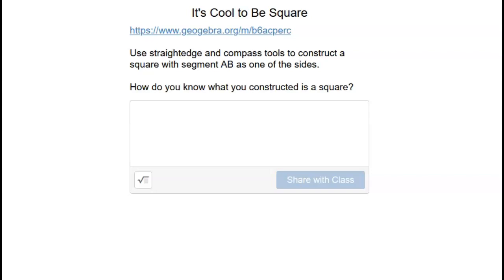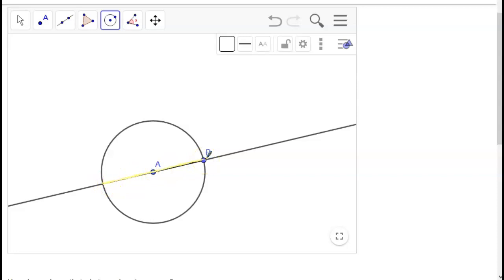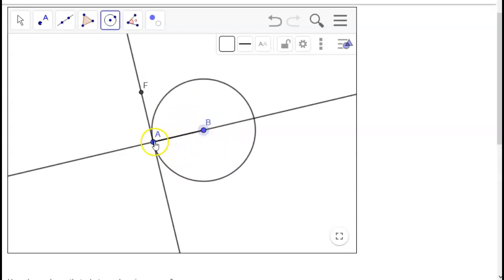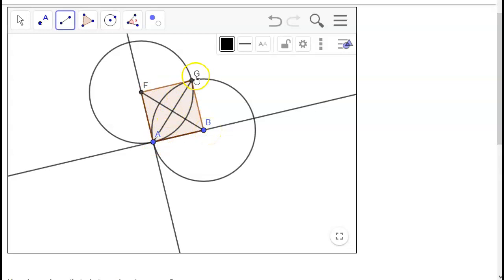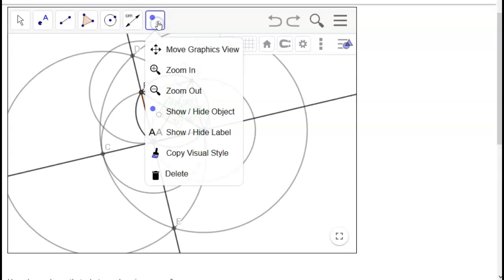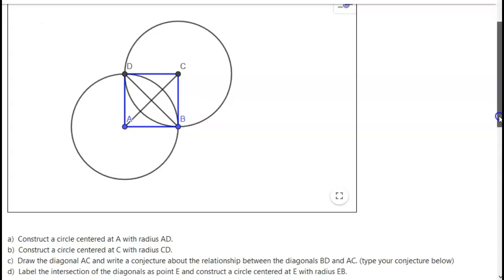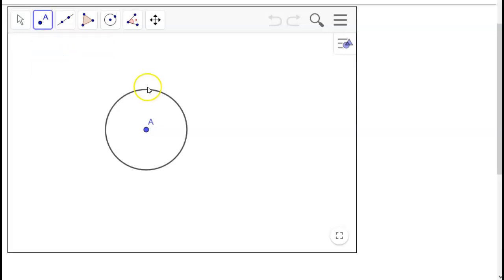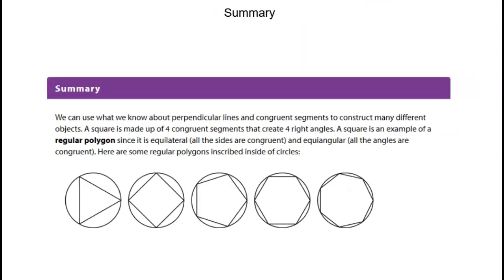Geom Unit 1 Lesson 7